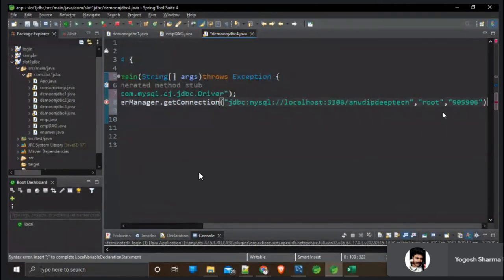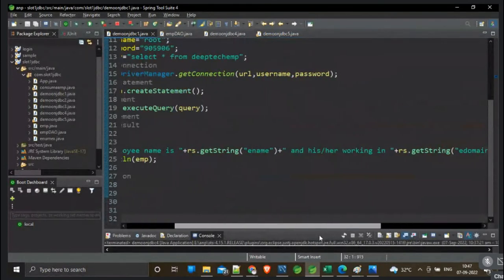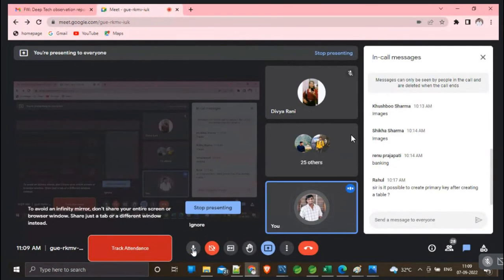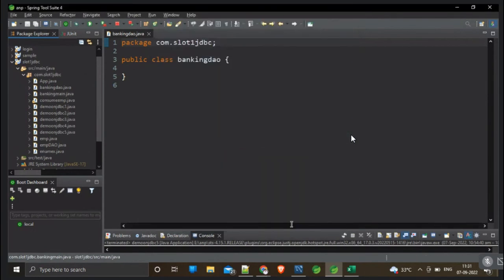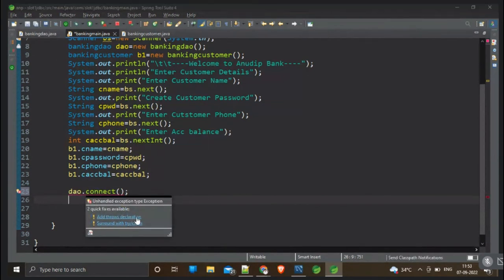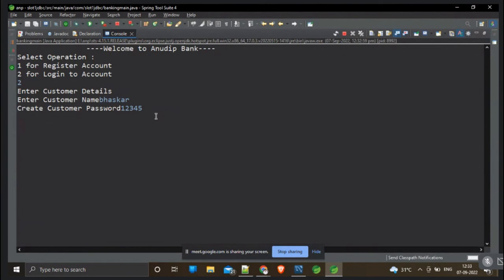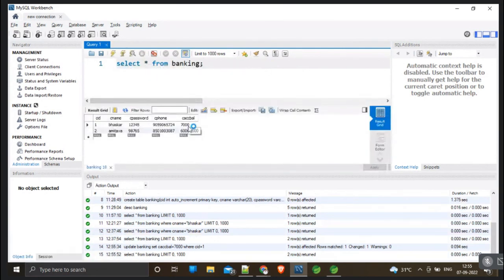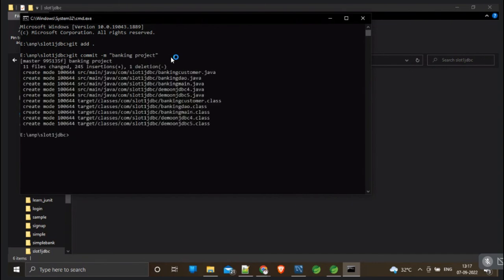07 09 2022 Part - 2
Java FullStack : JDBC Class - 3 : Part 2